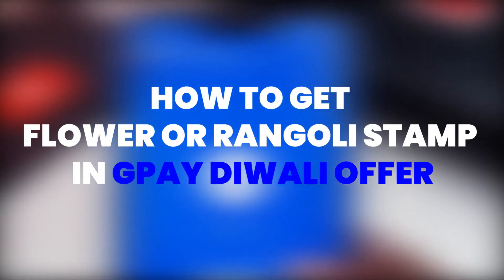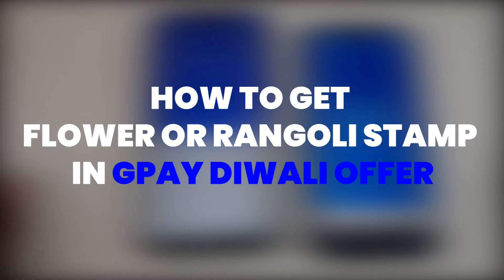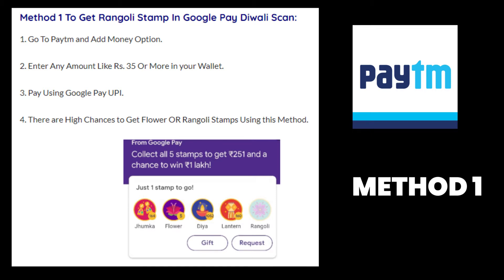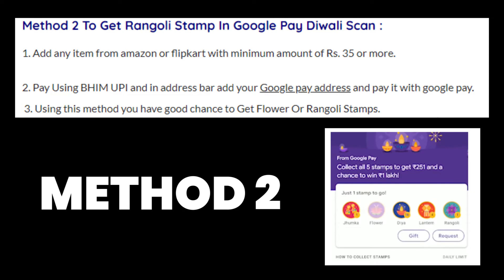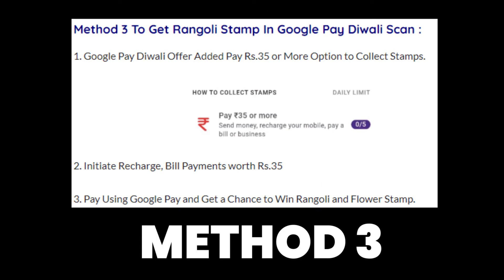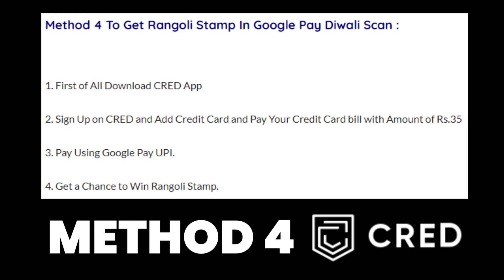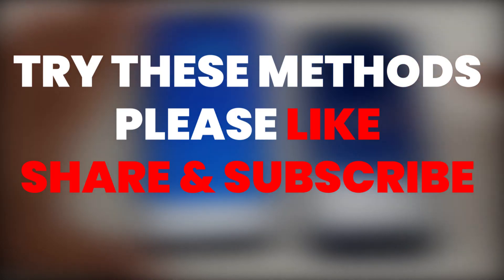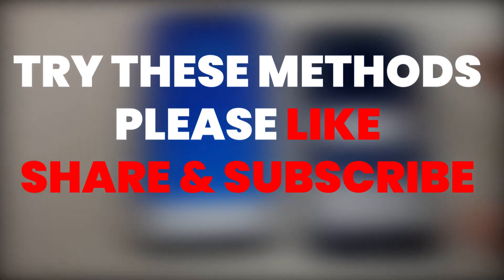How to Get a Rangoli or Flower Stamp in Google Pay | Diwali Festival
This Video shows How to get a Rangoli or Flower Stamp in this Google Pay Diwali Festive Season.

So What is Included in this Video? In Detail Below:

1. Google pay Rangoli & Flower Trick 100% Working ?
2. How to Collect Rangoli Stamp?
3. How to Collect Flower Stamp?
4. Collect 5 Stamp And Get Rs.251. Promotion for all Google Pay User.
5. Google pay Offer How To Collect Stamp ? Trick

Try these Tricks. You can get it all Done. Try Hard. Gain the Prize.